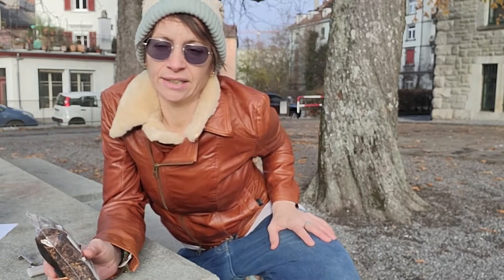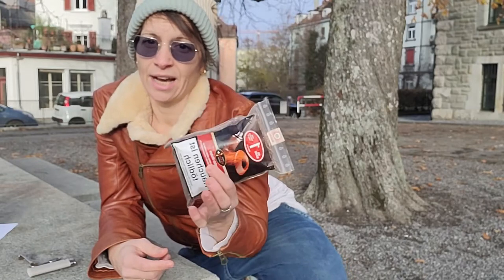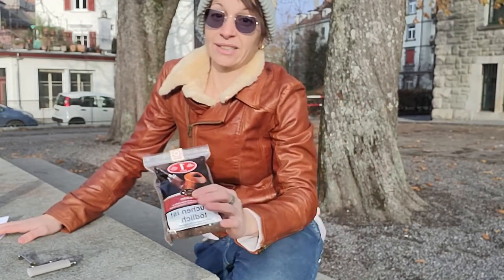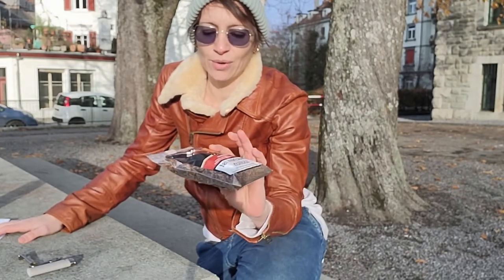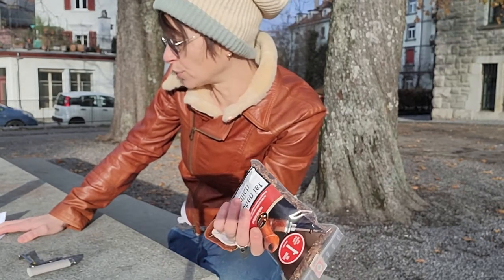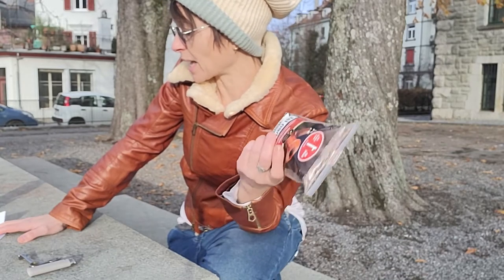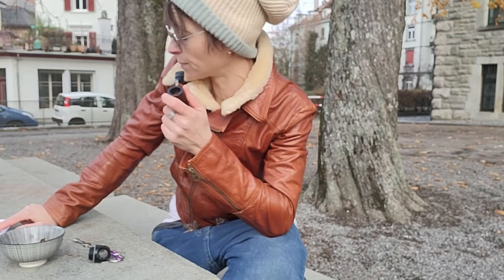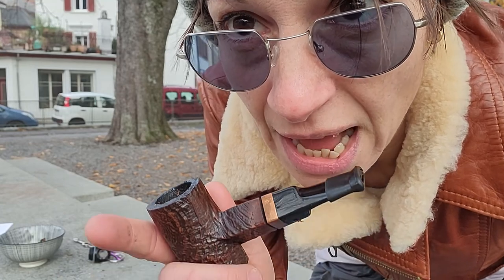Ermuri pipe tobacco no name No 1 - english mixture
advent calendar 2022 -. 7th of december

nice tobacco, but after a while of smoking there is a suspicion coming up, but we will talk about that tomorrow...